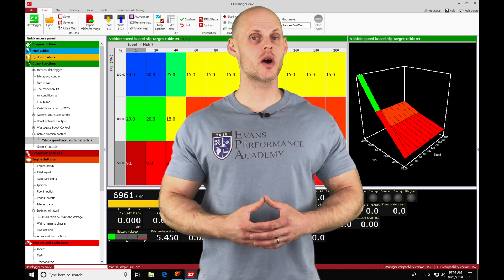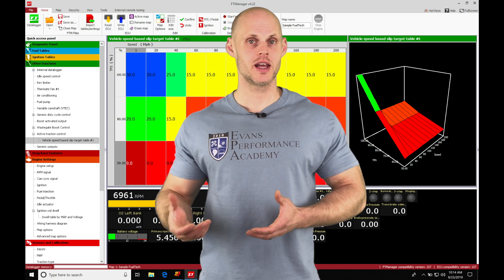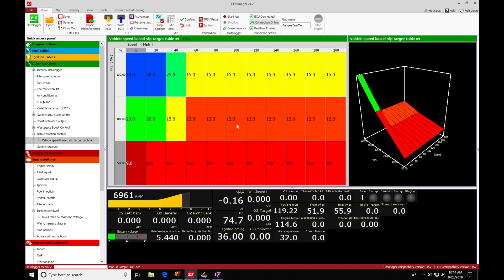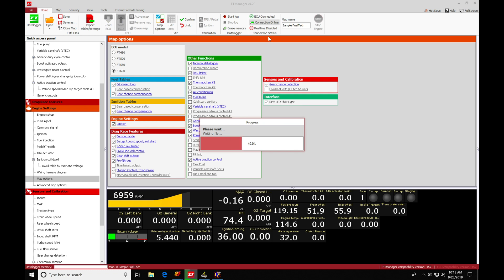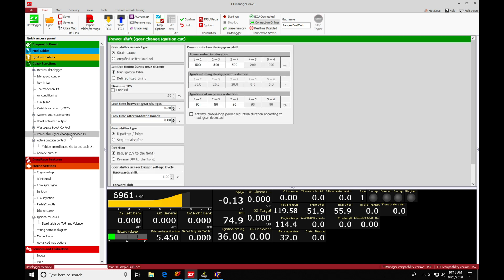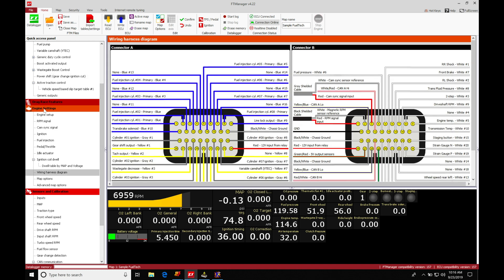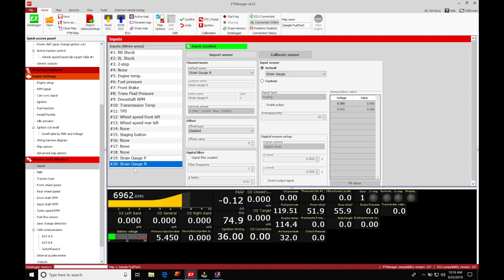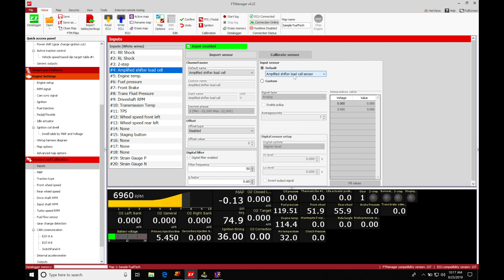Fuel Tech Part 26: Gear Change Ignition Cut | Evans Performance Academy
Follow along as lead instructor, Jeff Evans, walks you through using the gear change ignition cut feature within the FTManager software.  We cover using a strain gage or load cell to allow full throttle rapid gear changes without using a clutch.